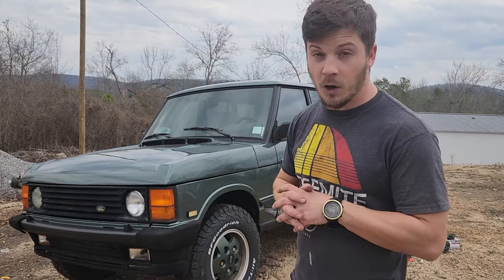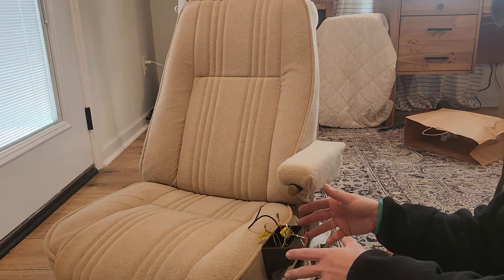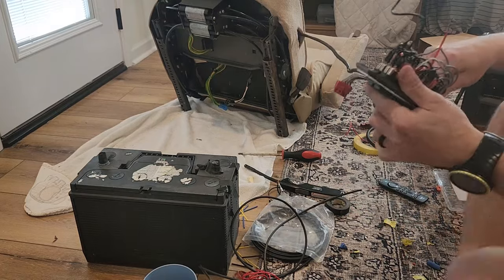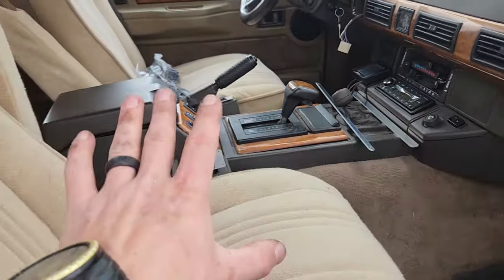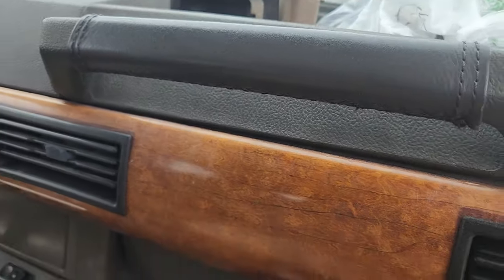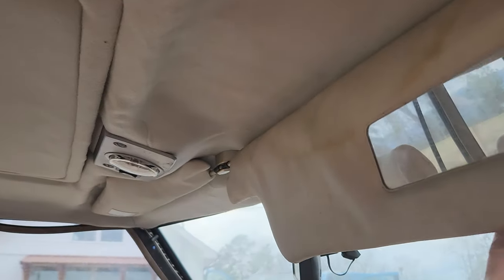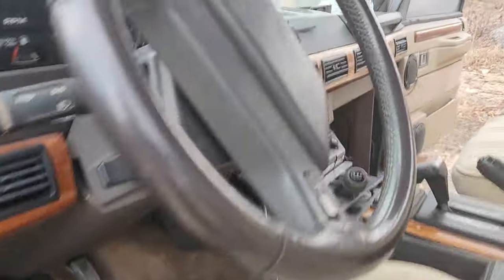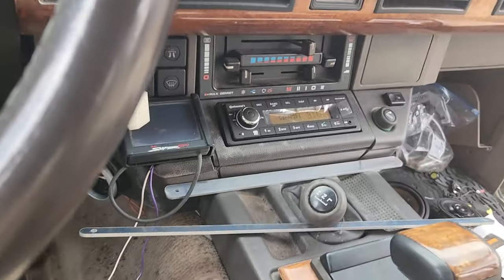The Simple Way To Control Any Seat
How to repair broken power seats on classic cara